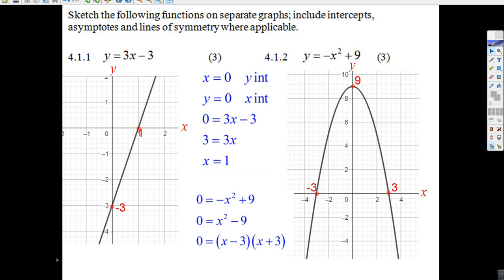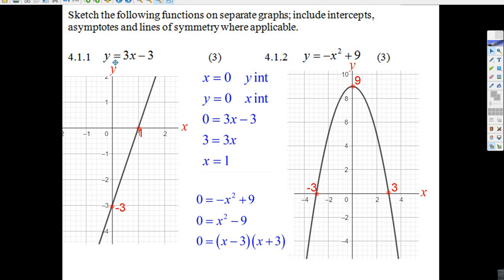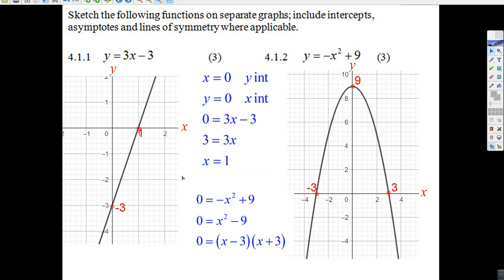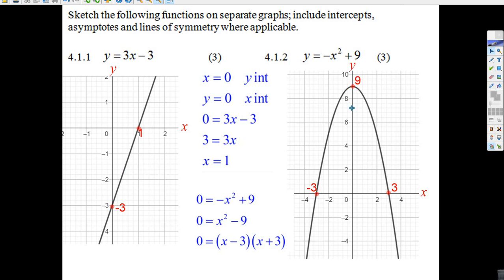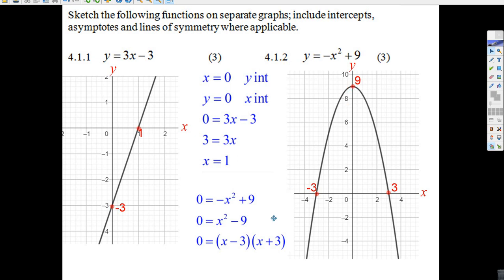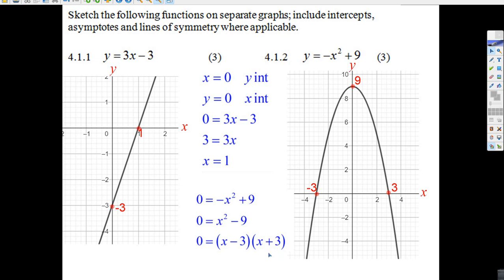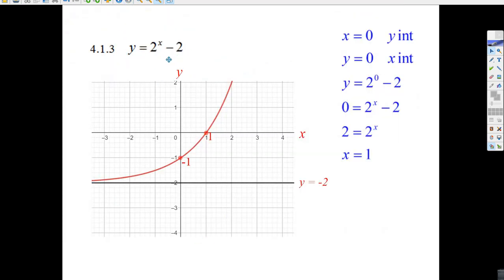function Q4 1 1 to Q4 1 3